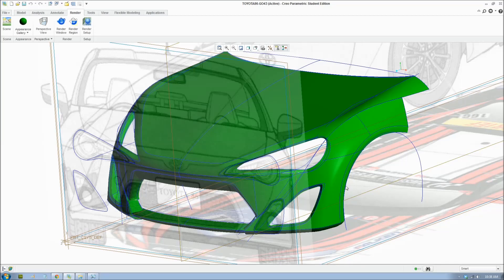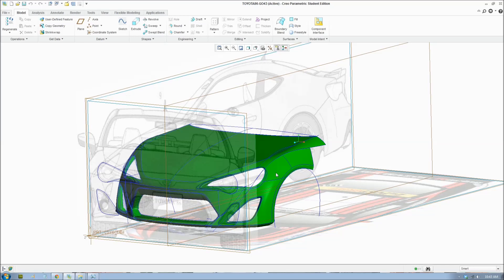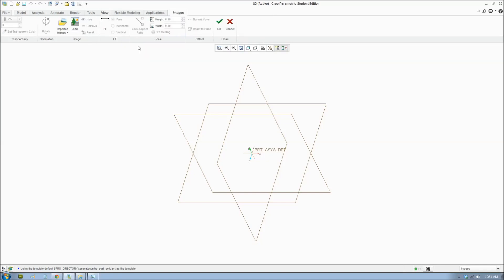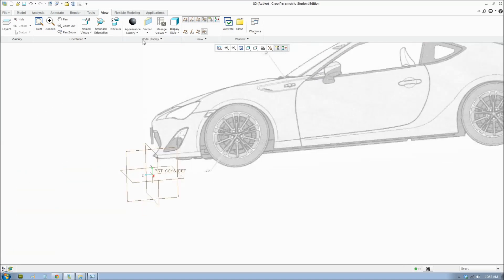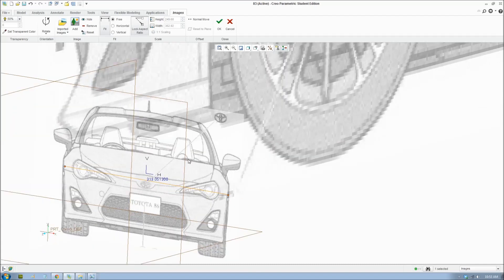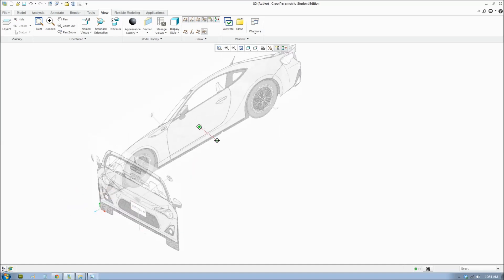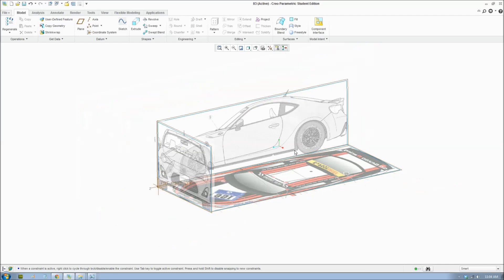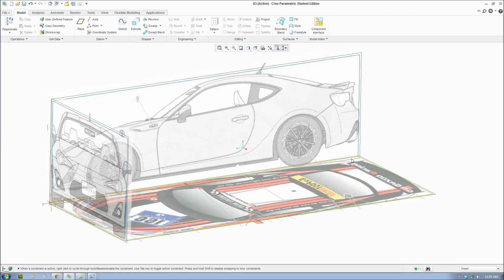Creo Car Tutorial Toyota 86 - Part 0 Setup ref blueprint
Creo Car Tutorial Toyota 86 - Part 1 Drawing 3D Curves

Modelling a car using style tool in Creo. This tutorial will cover, advance modelling of complex surfaces. How to draw 3D curves and edit them.